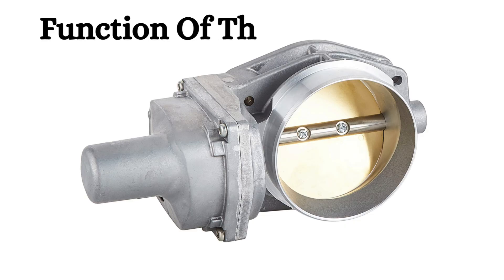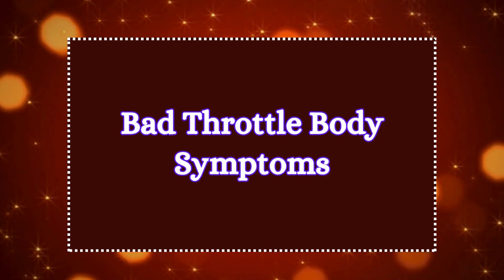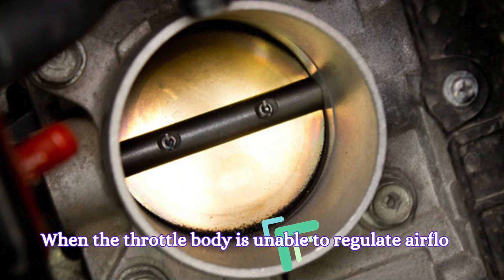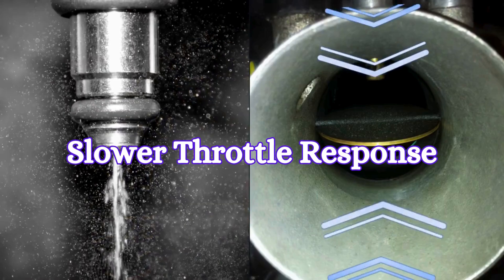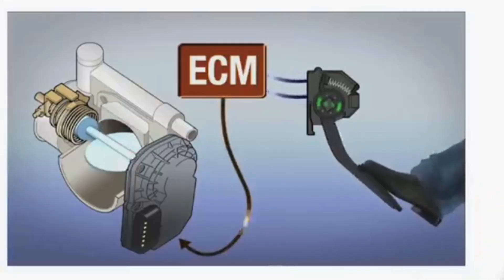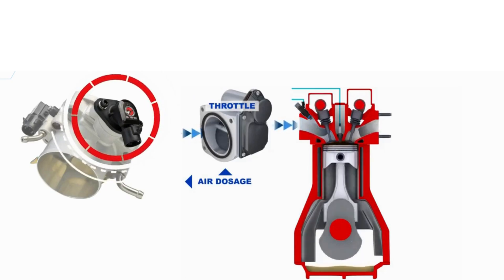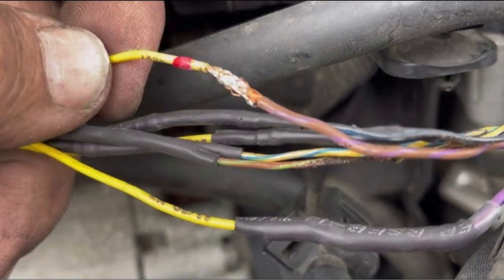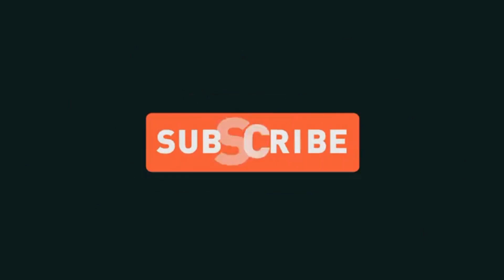Bad Throttle Body Symptoms? Here's What You Need to Know and Fix!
The throttle body controls the amount of air that enters the engine. When you press the gas pedal, the throttle valve opens to allows air into the engine which then mixes with fuel to create combustion.
A bad throttle body may trigger a trouble code such as P2119, P2176, or P0121. In this video, we explain the bad throttle body symptoms and some DIY fixes.

TimeStamp
00:00 Introduction
00:50 Rough or Unstable Idle
01:13 Stalling
01:32 Poor Acceleration
01:50 Check Engine Light
02:13 Limp Mode
02:31 Poor Fuel Economy
02:46 Jerking or Surging
03:04 Unusual Noises
03:16 DIY fixes